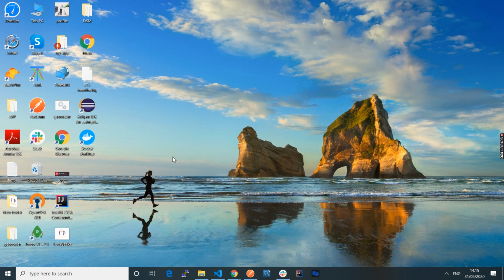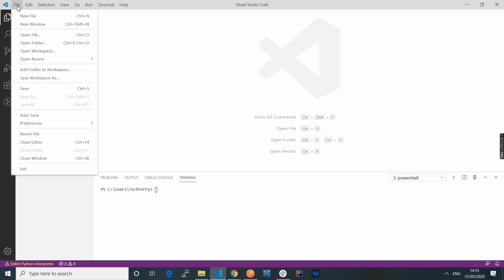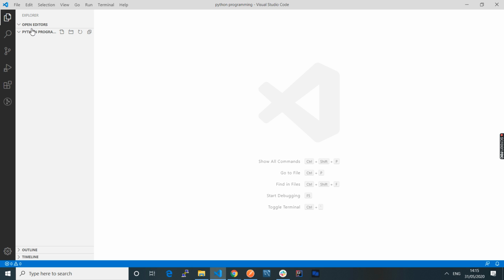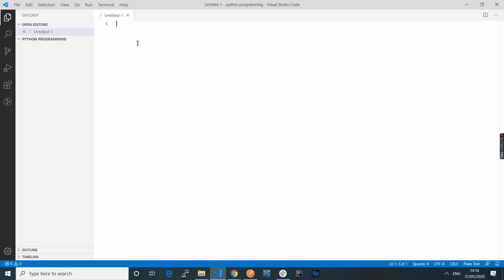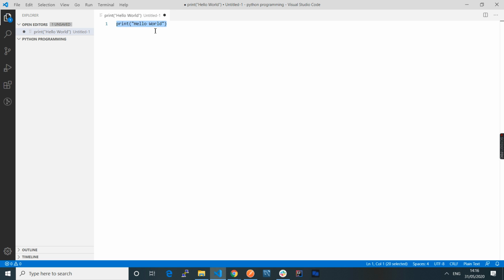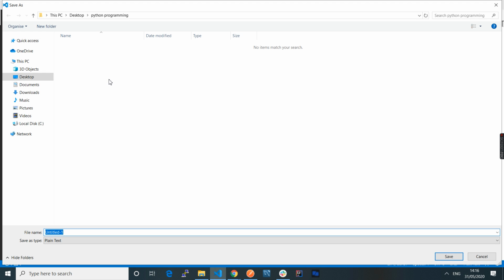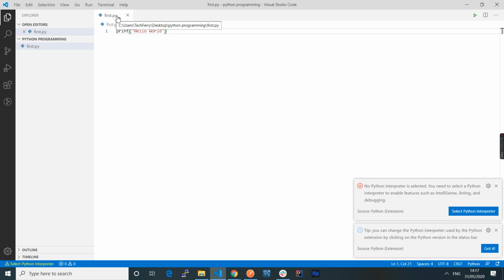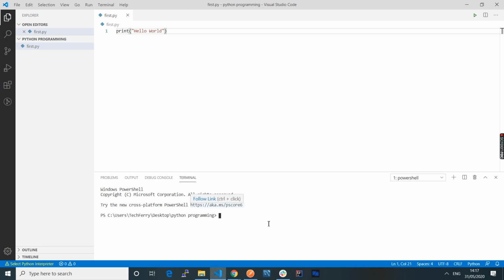2 First Program in Python